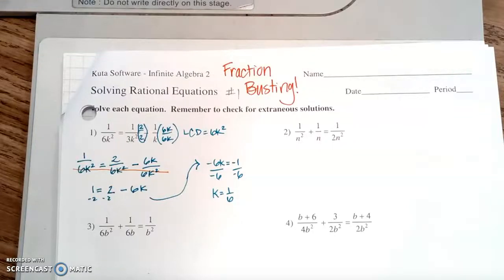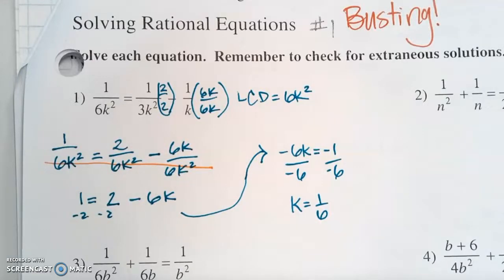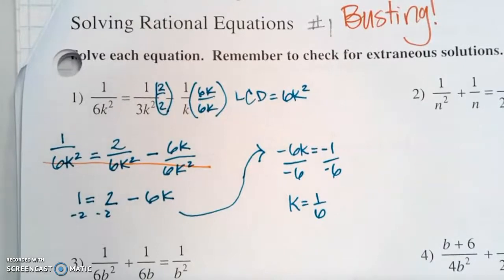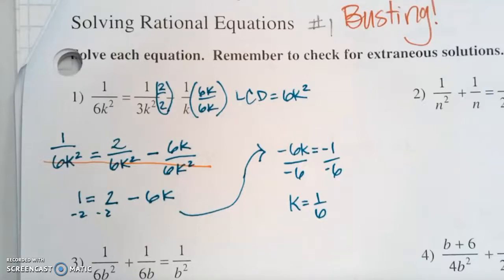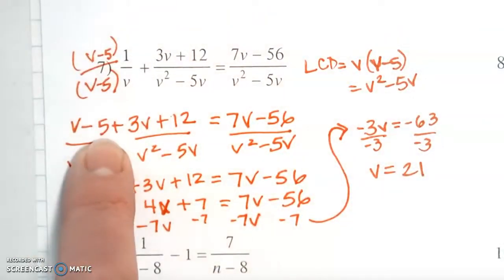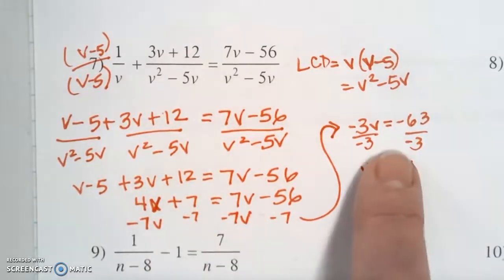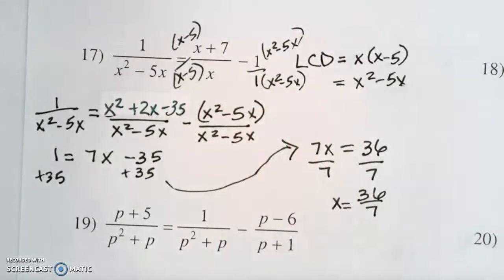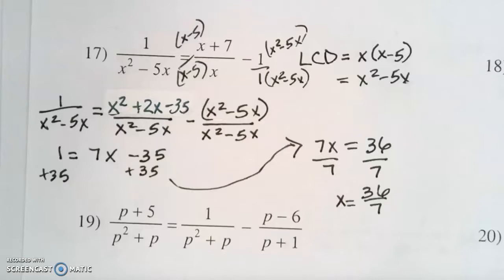IM3 Solving Rational Equations #1 Fraction Busting